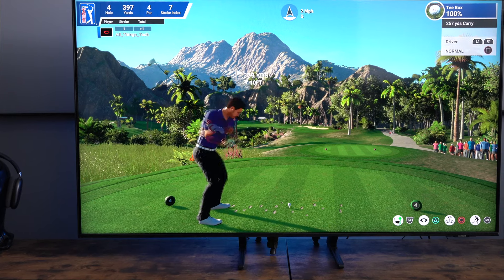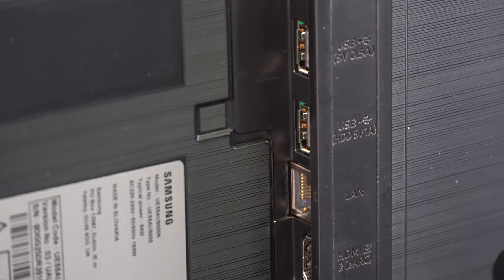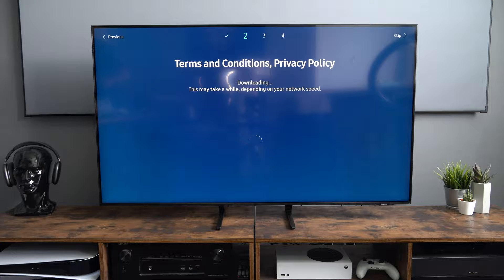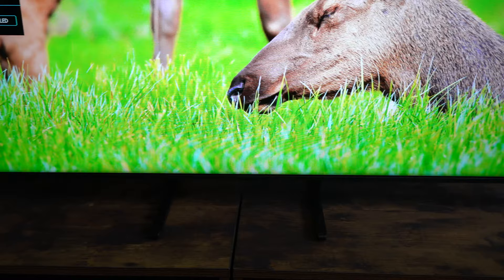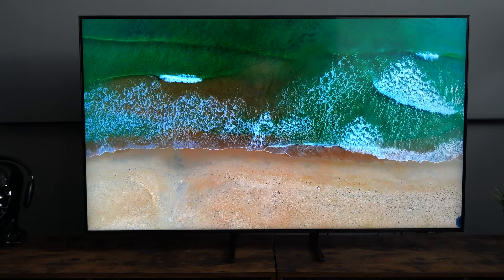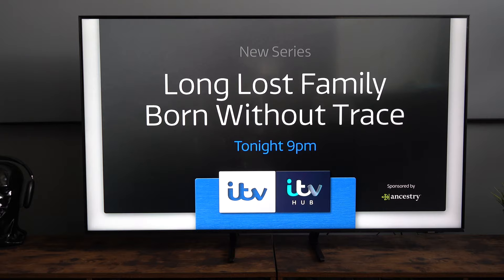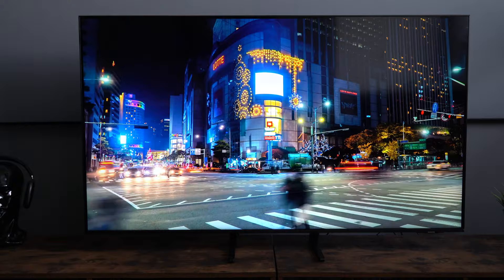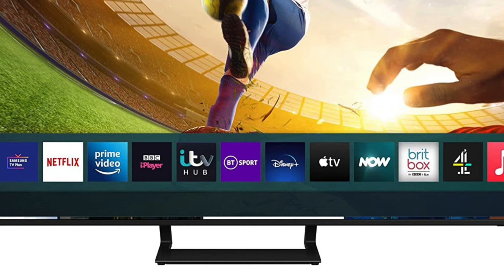Samsung AU9000 Could be the Best Value 2021 TV | Full Review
This mid range affordable Samsung AU9000 is definitely worth considering. Check out the price in your area
►UK (amazon) (john lewis)

Using this gets you the same great deals as me plus helps the channel with a small introduction commission.

👇The Best TVs for 2021 and 2020👇
2021 MODELS
Samsung QN90A

2020 MODELS Big Savings While Available